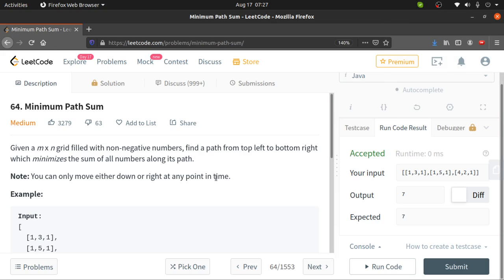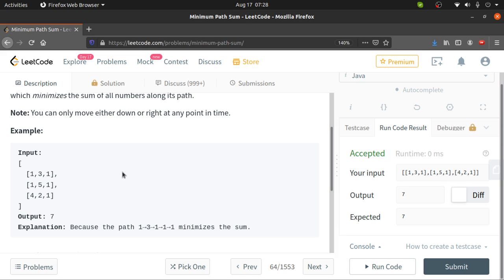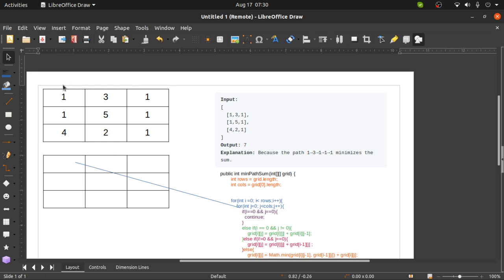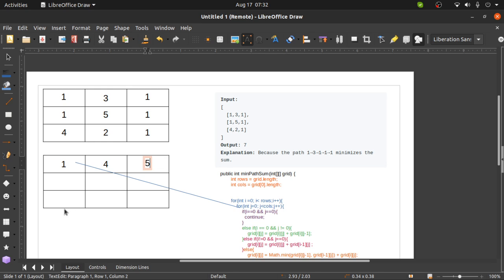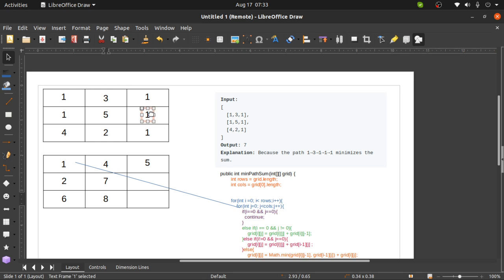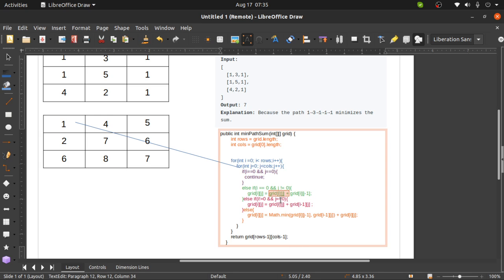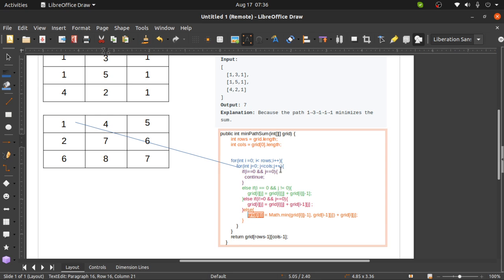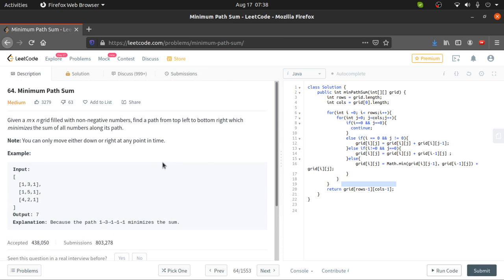Minimum Path Sum | Google, Uber, Amazon interview question | Leetcode 64